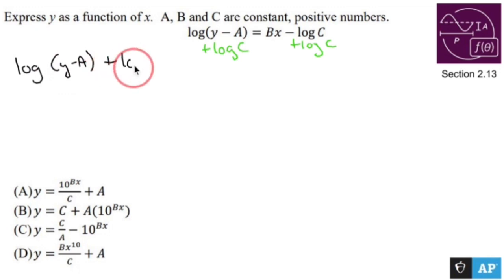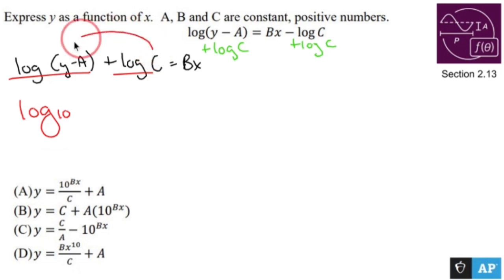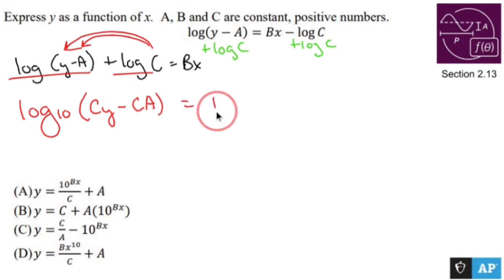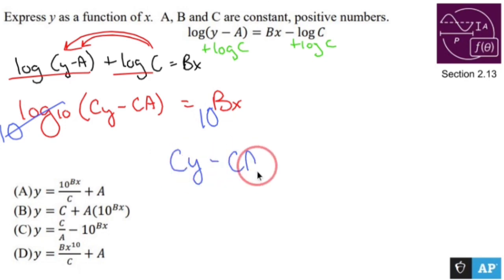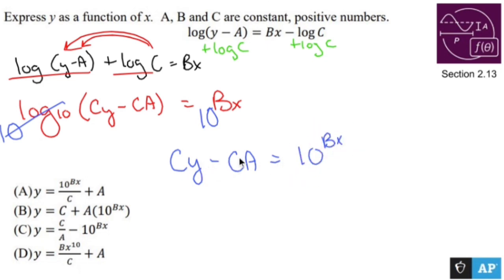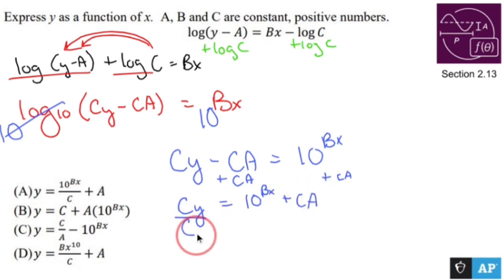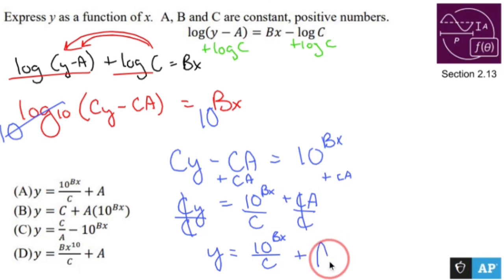AP Precalculus Section 2.13 Example: Rewriting a Literal Logarithmic Equation (Example 1)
Rewriting a literal logarithmic equation in exponential form involves applying the rules of logarithms, including the product, quotient, and power rules.

### Product Rule:
For two values \(a\) and \(b\) where \(a is greater than 0\), \(b is greater than 0\), and the same base \(b\):

- **Product Rule**: \( \log_b(ab) = \log_b(a) + \log_b(b) \)

- **Quotient Rule**: \( \log_b\left(\frac{a}{b}\right) = \log_b(a) - \log_b(b) \)

### Power Rule:
For any value \(a\) where \(a is greater than 0\) and any real number \(n\) where \(n\) is not restricted, and the same base \(b\):

- **Power Rule**: \( \log_b(a^n) = n \cdot \log_b(a) \)

### Steps to Rewrite a Literal Logarithmic Equation in Exponential Form:

1. **Identify the Rules Used:** Determine which logarithmic rule (product, quotient, or power) is applied in the equation.

2. **Apply the Inverse Operation:** Use the inverse of the specific logarithmic rule to rewrite the equation in exponential form.

   - If the equation involves a sum of logarithms, use the inverse of the product rule.
   - If the equation involves the difference of logarithms, use the inverse of the quotient rule.
   - If the equation involves an exponent on the argument of a logarithm, use the inverse of the power rule.

3. **Express in Exponential Form:** Convert the rewritten logarithmic equation into an exponential equation.

4. **Solve for the Variable:** Solve the exponential equation for the variable.

For instance, if you have the equation \( \log_b(x) + \log_b(y) = \log_b(xy) \), you're using the product rule. To rewrite it in exponential form:

1. Apply the inverse of the product rule: \( \log_b(x) + \log_b(y) = \log_b(xy) \) becomes \( xy = b^{\log_b(x) + \log_b(y)} \).
2. Utilize the properties of logarithms to simplify: \( xy = b^{\log_b(x) + \log_b(y)} = b^{\log_b(xy)} \).
3. Solve for \( xy = xy \).

By applying the appropriate inverse operation according to the logarithmic rule involved, you can convert the literal logarithmic equation into exponential form.

1.1 Change in Tandem
1.2 Rates of Change
1.3 Rates of Change in Linear and Quadratic Functions
1.4 Polynomial Functions and Rates of Change
1.5 Polynomial Functions and Complex Zeros
1.6 Polynomial Functions and End Behavior
1.7 Rational Functions and End Behavior
1.8 Rational Functions and Zeros
1.9 Rational Functions and Vertical Asymptotes
1.10 Rational Functions and Holes
1.11 Equivalent Representations of Polynomial and Rational Expressions
1.12 Transformations of Functions
1.13 Function Model Selection and Assumption Articulation
1.14 Function Model Construction and Application
2.1 Change in Arithmetic and Geometric Sequences
2.2 Change in Linear and Exponential Functions
2.3 Exponential Functions
2.4 Exponential Function Manipulation
2.5 Exponential Function Context and Data Modeling
2.6 Competing Function Model Validation
2.7 Composition of Functions
2.8 Inverse Functions
2.9 Logarithmic Expressions
2.10 Inverses of Exponential Functions
2.11 Logarithmic Functions
2.12 Logarithmic Function Manipulation
2.13 Exponential and Logarithmic Equations and Inequalities
2.14 Logarithmic Function Context and Data Modeling
2.15 Semi-log Plots
3.1 Periodic Phenomena
3.2 Sine, Cosine, and Tangent
3.3 Sine and Cosine Function Values
3.4 Sine and Cosine Function Graphs
3.5 Sinusoidal Functions
3.6 Sinusoidal Function Transformations
3.7 Sinusoidal Function Context and Data Modeling
3.8 The Tangent Function
3.9 Inverse Trigonometric Functions
3.10 Trigonometric Equations and Inequalities
3.11 The Secant, Cosecant, and Cotangent Functions
3.12 Equivalent Representations of Trigonometric Functions
3.13 Trigonometry and Polar Coordinates
3.14 Polar Function Graphs
3.15 Rates of Change in Polar Functions

/ nickperich

Nick Perich
Norristown, Pa